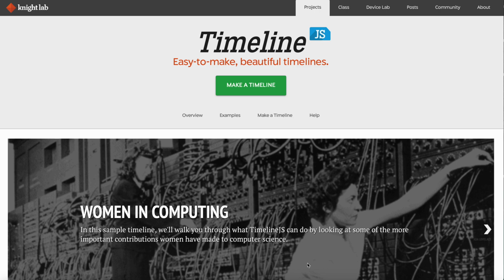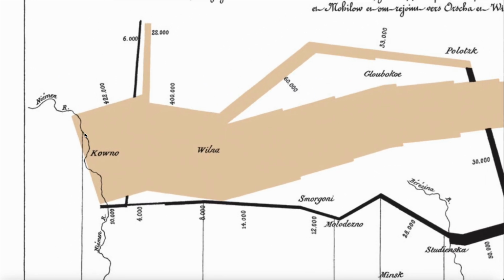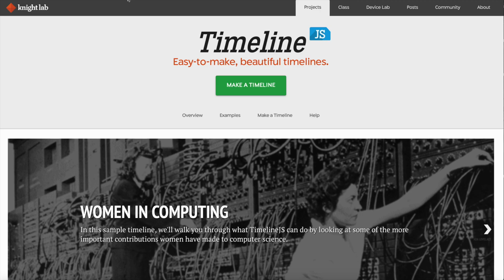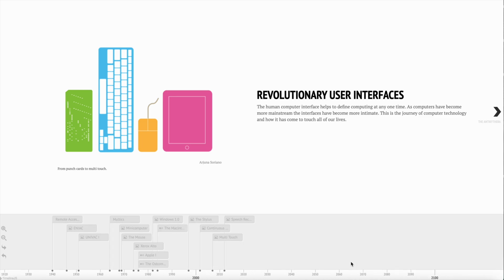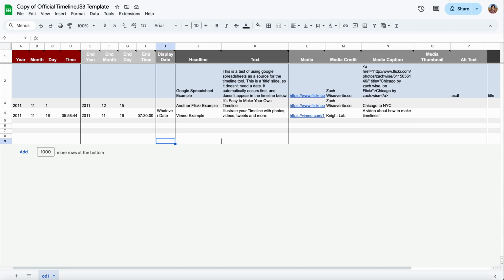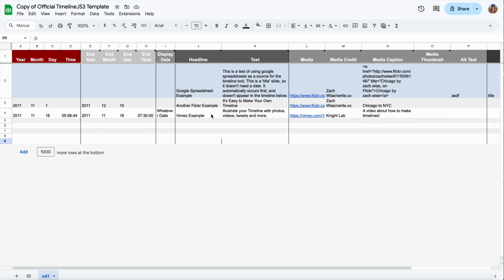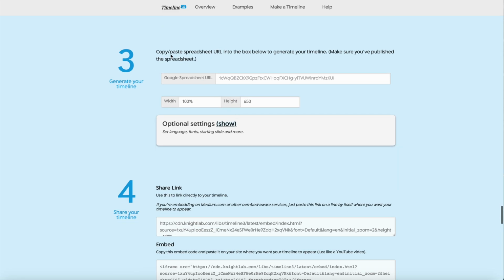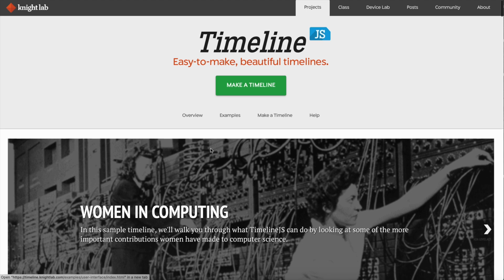Introduction to TimelineJS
This video provides users with a quick introduction to creating timelines with TimelineJS.